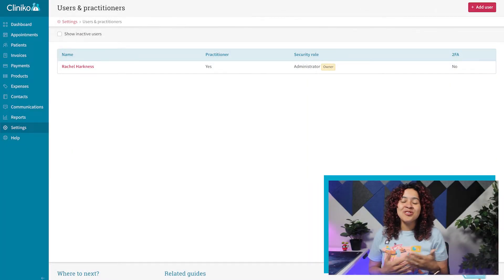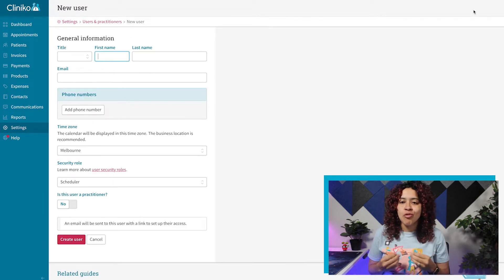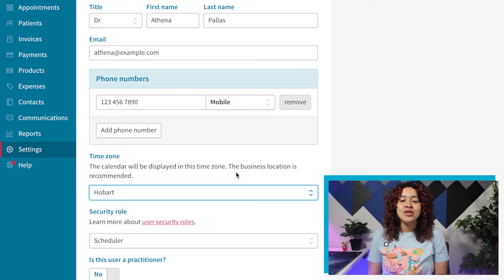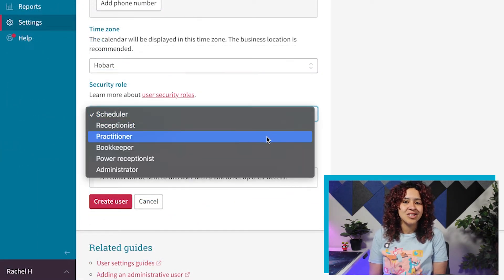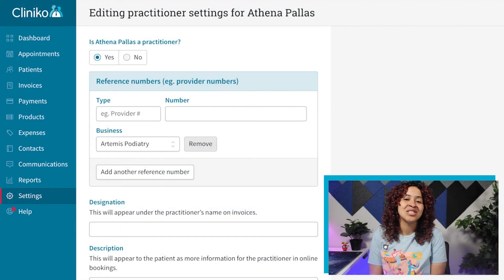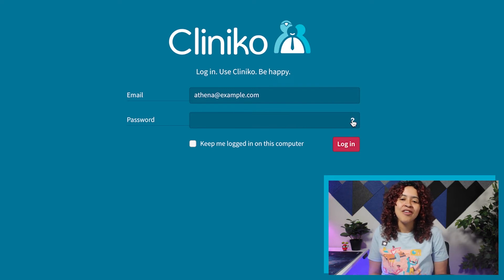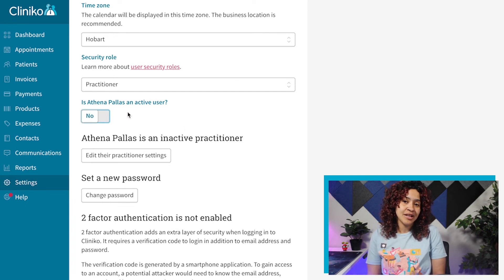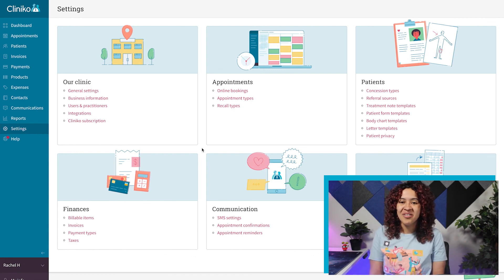[03] Adding Users & Practitioners (Cliniko course: Setting up your account)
This video covers adding new Users and Practitioners into your account Cliniko. Throughout this Cliniko course, Rachel from the Cliniko support team will walk you through some of the recommend steps to get your account up and running quickly.

Chapters:
00:00 - Adding a new user
00:17 - User details & security role
00:47 - Practitioner role
01:04 - New user invitation
01:14 - Practitioner details
01:30 - Resend user invitation
 01:48 - Inactive user
 02:08 - Next video intro